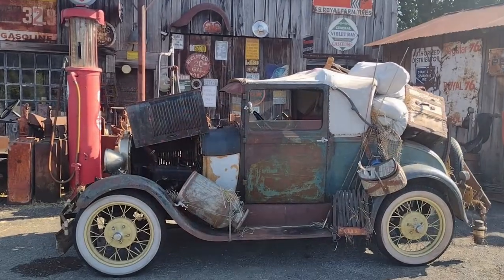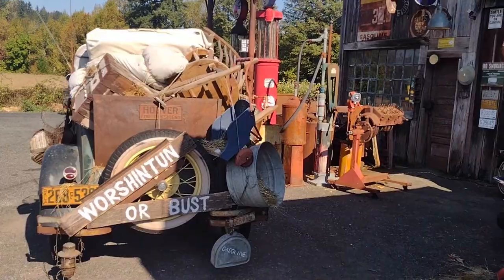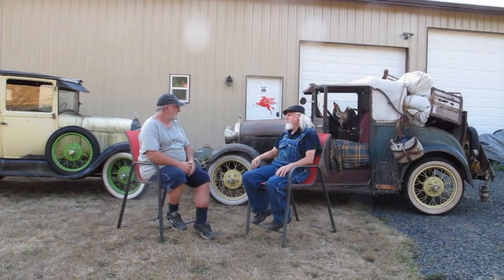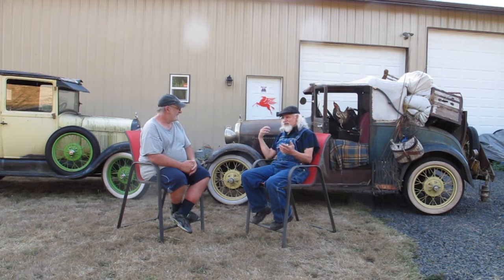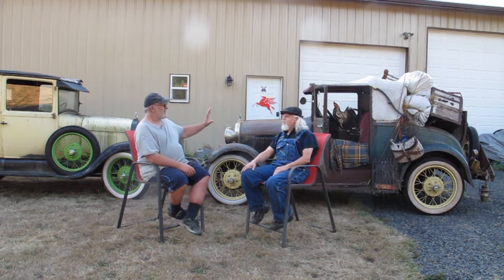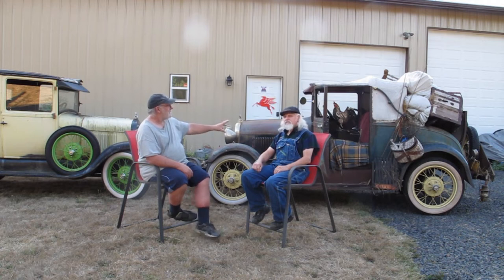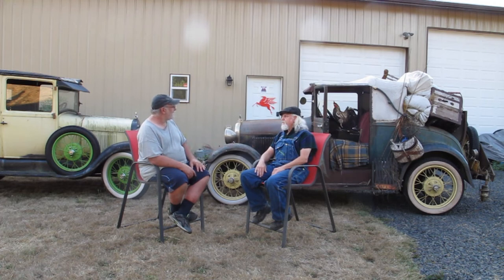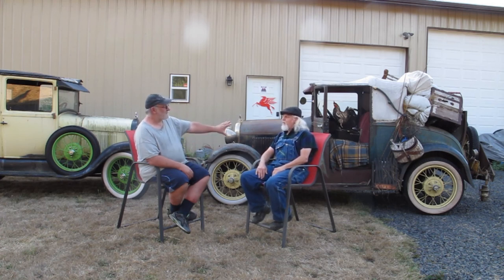1928 Ford Model A Convertible Coupe Dust Bowl Car recreated over a 40 year period!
Hi and welcome to the channel!  This amazing 1928 Ford Model A convertible coupe Dust Bowl vehicle has been created over a period close to 40 years!  Located in Washington State, I traveled from East Tennessee to meet up with Kevin, photograph this amazing car known as "Patch Chicken Coupe", and interview him to get the story about his car (which was his first interview).

When I am not making images for my normal (if there is such a thing) bodies of work as a photographer, I make plenty of fun videos for my Model A that you can find on this channel too.  Be sure to check them out.

As to gear, I shoot a variety of full frame Nikon cameras and lenses.  Most everything is shot on a tripod to produce the sharpest images possible.

You can see more about me and my photography at my

My 1930 Ford Model A Town Sedan has eyebrow fenders and still has the original interior.  It's certainly worn but it still is functional.  I have rebuilt the driveline, suspension, and tie rods, installed a modernized Model A motor with oversized intake valves, insert bearings, and a high compression head.  I also have a lightened flywheel and V8 clutch.  The car comfortably cruises at 50MPH but I've had it up to 60MPH.  I have also insulated and installed sound deadener which has made the car enjoyable to be in even at 90 degrees.